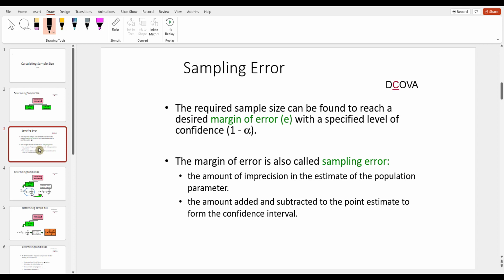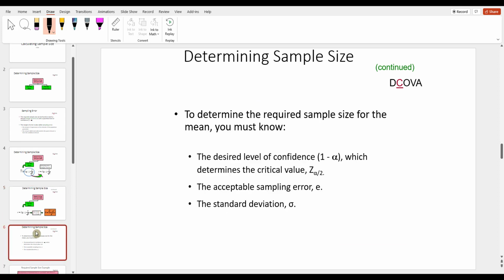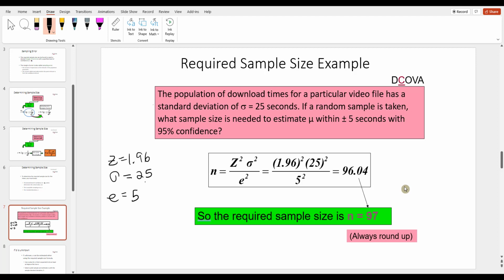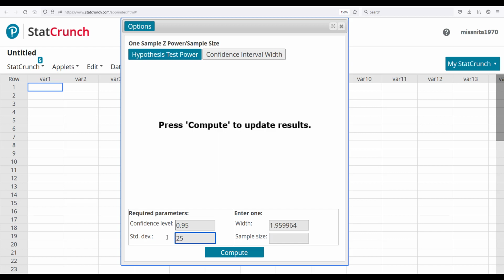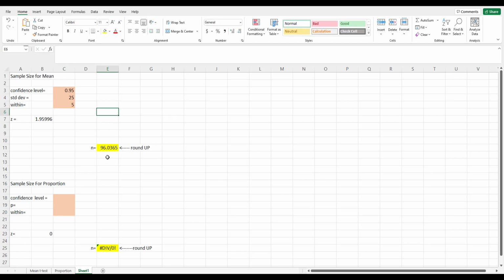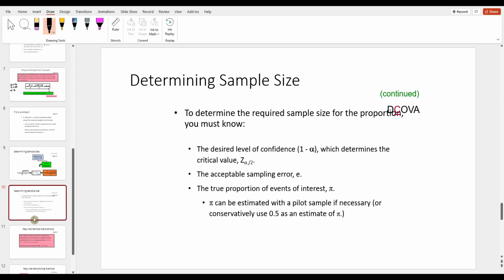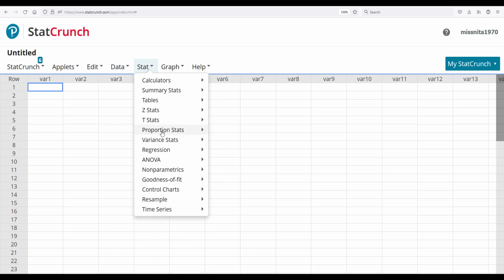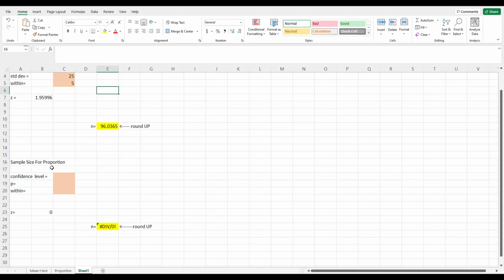COCS - Calculating Sample Size